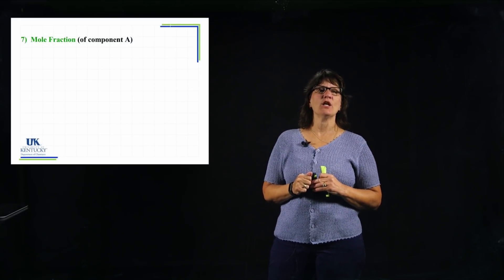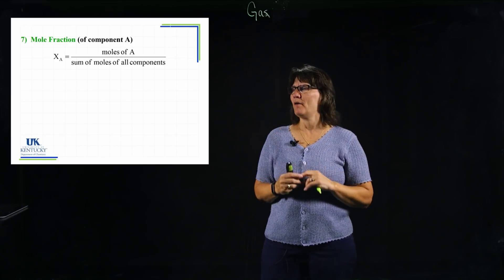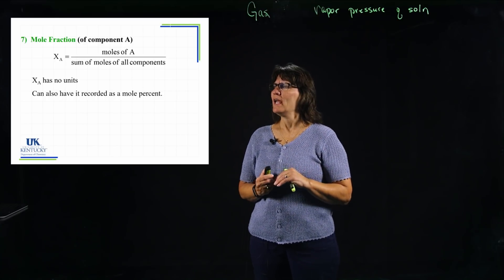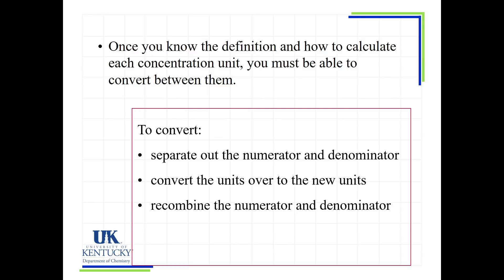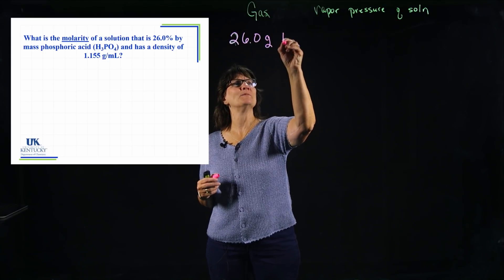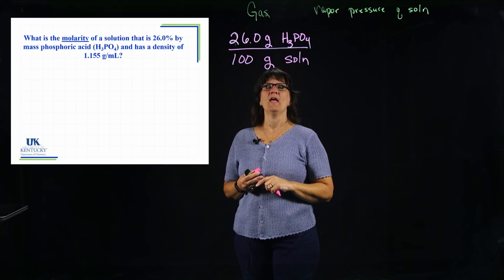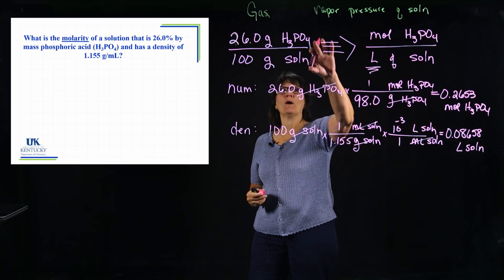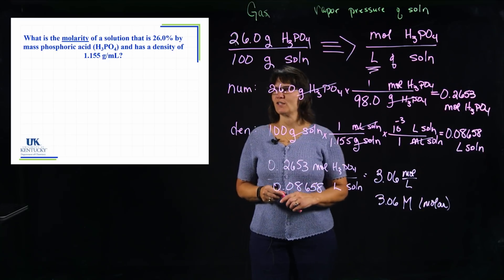03_09 Mole Fraction and Conversion between Concentration Units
Learn the definition of mole fraction and how to convert between the various concentration units.